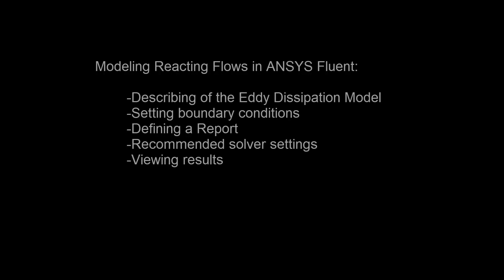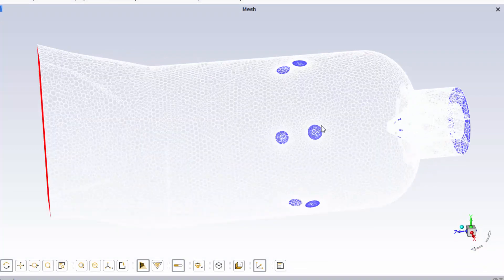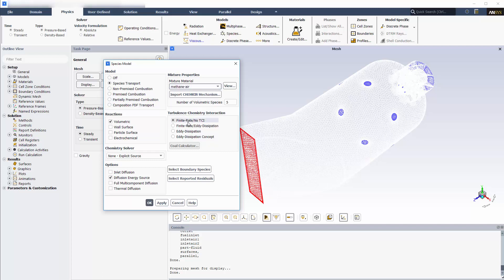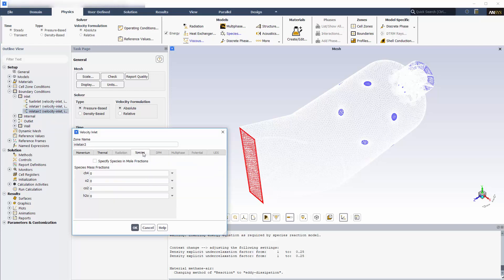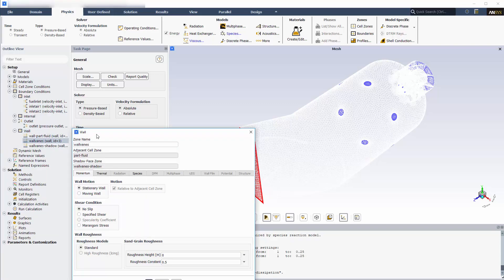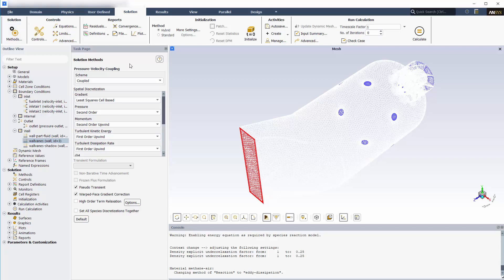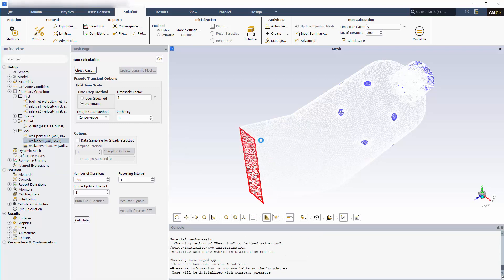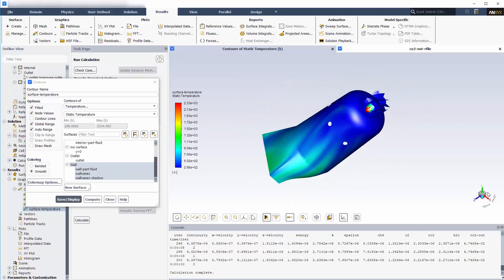ANSYS Fluent: Diffusion Controlled Reacting Flow in a Can Combustor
This video demonstrates how to set up a reacting flow simulation in ANSYS Fluent for a can combustor using the eddy dissipation model.